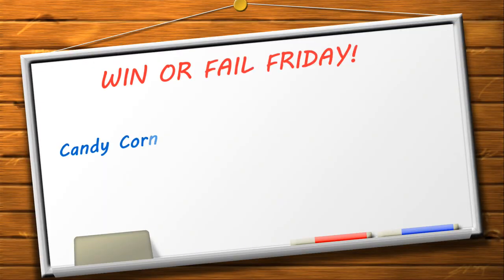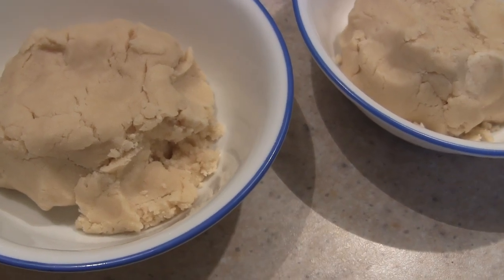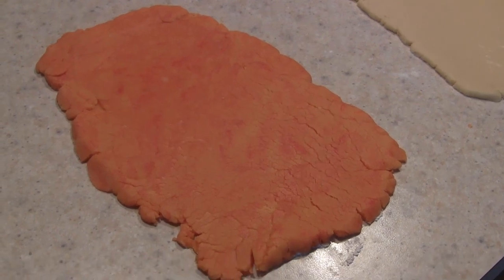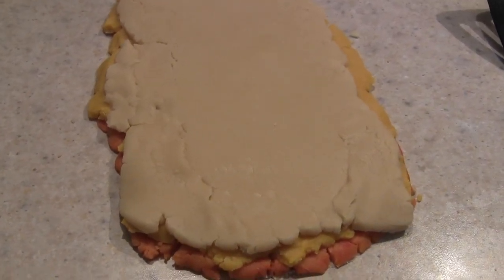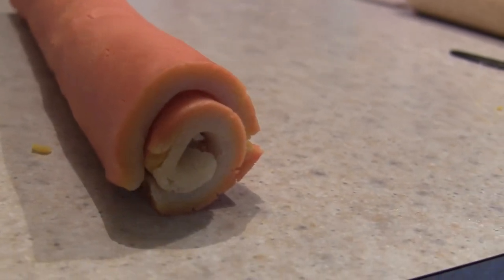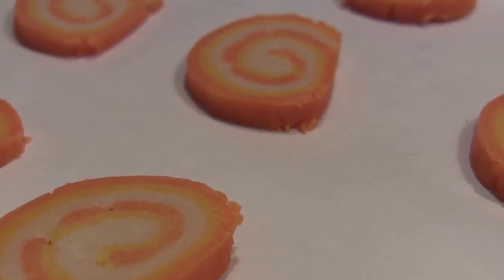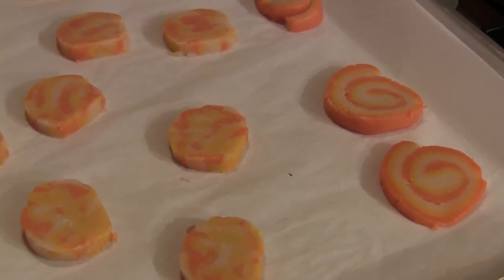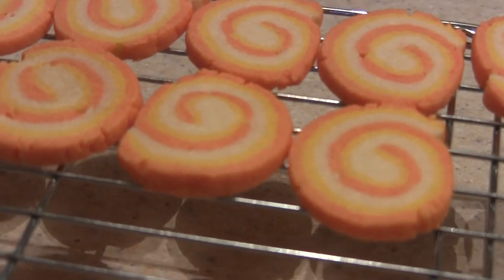Candy Corn Swirl Cookies | Win or Fail Friday!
This week I made candy corn inspired swirl cookies! Do you think they were a win or fail?

I post videos about:
Motherhood
Type I Diabetes
Heart Defects / Tetralogy of Fallot / Residual VSD
Tag Videos
Family clips and updates
DITL
Reviews
Hauls
DIY Videos
Win or Fail Friday (Recipe from Pinterest)-Every Friday 1pm EST